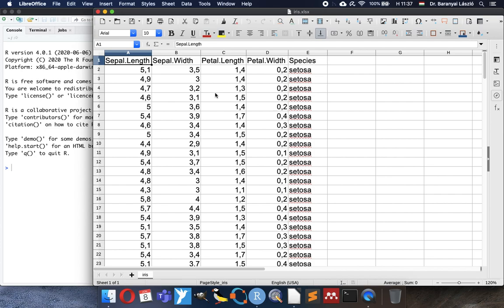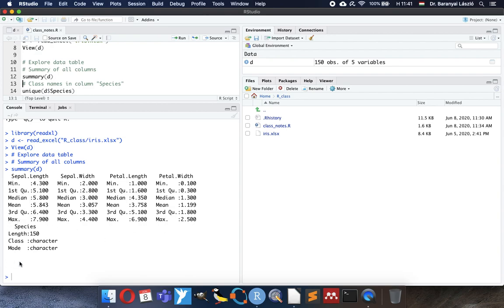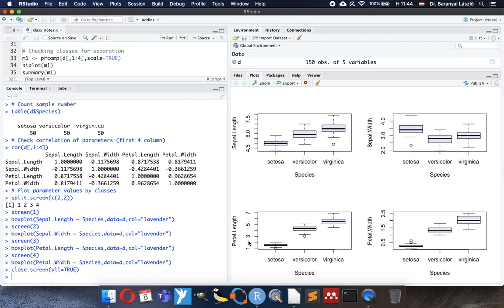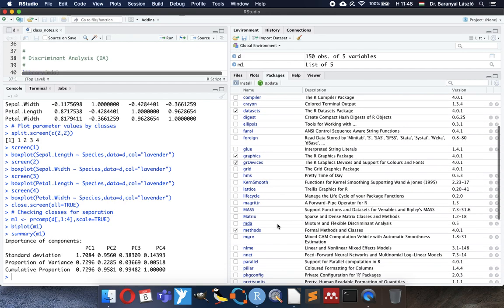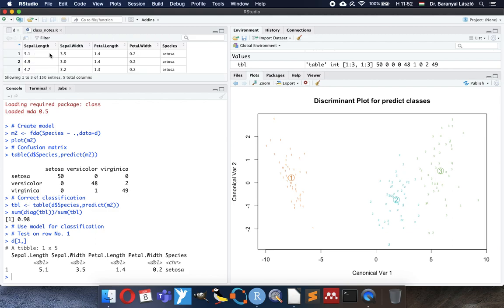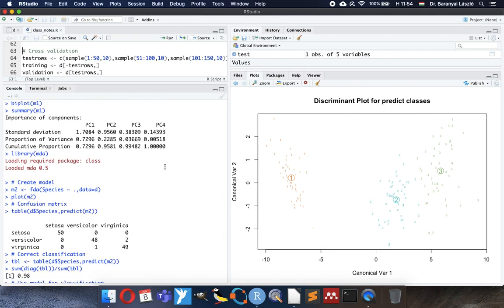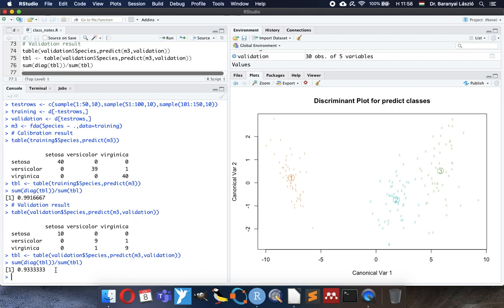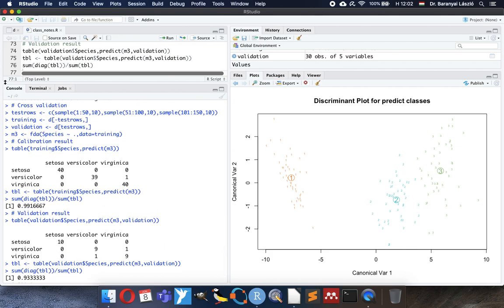[EN] R statistics: linear discriminant analysis (LDA)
Linear discriminant analysis (LDA) is presented using the package MDA (Mixture and Flexible Discriminant Analysis). Descriptive statistics is calculated on IRIS table, principal component analysis (PCA) is performed. Correct classification is calculated based on diagonal values of the confusion matrix. Cross validation is presented with randomly selected data (20%).